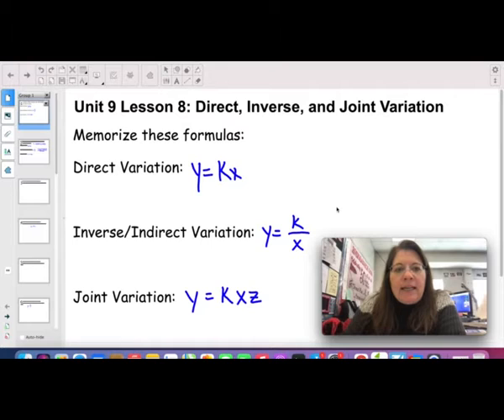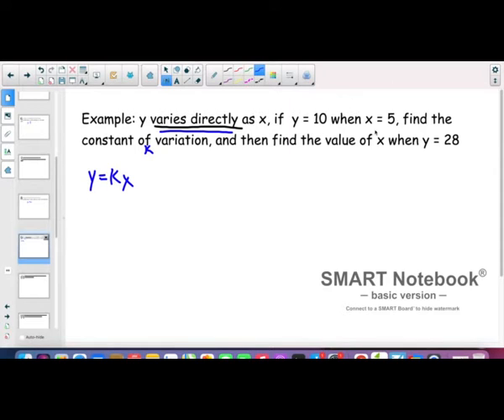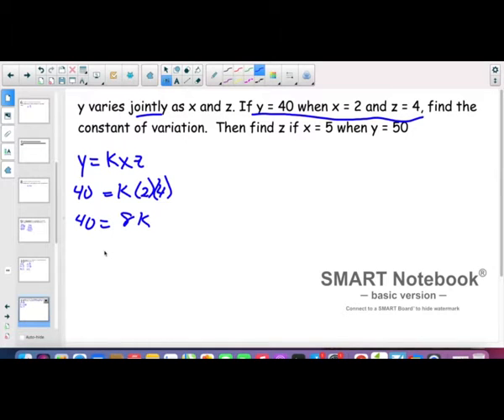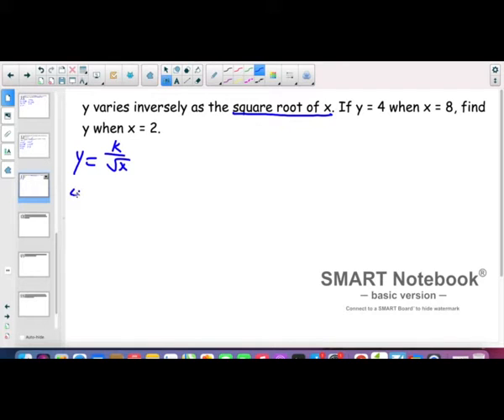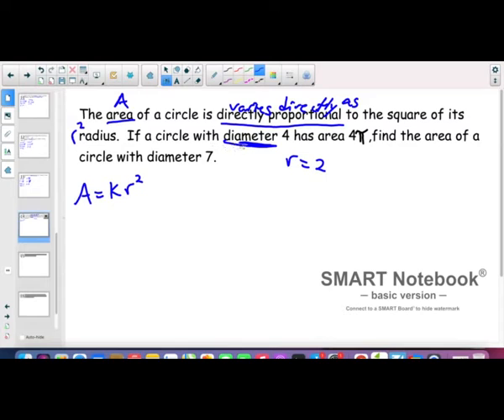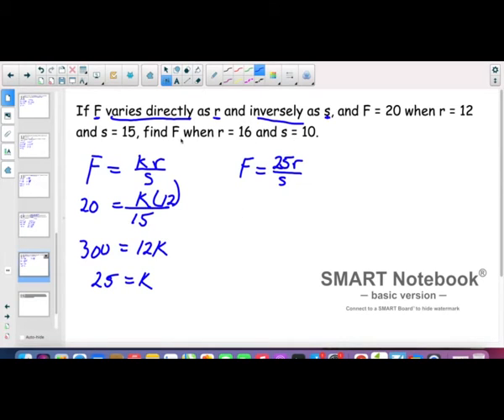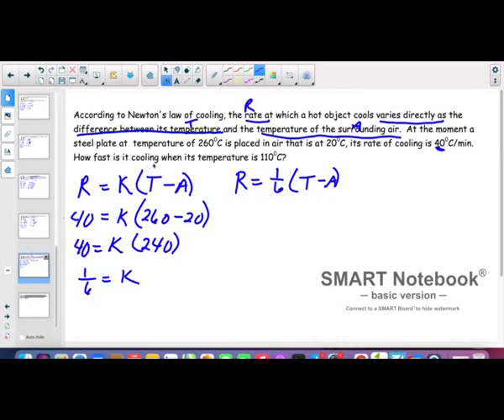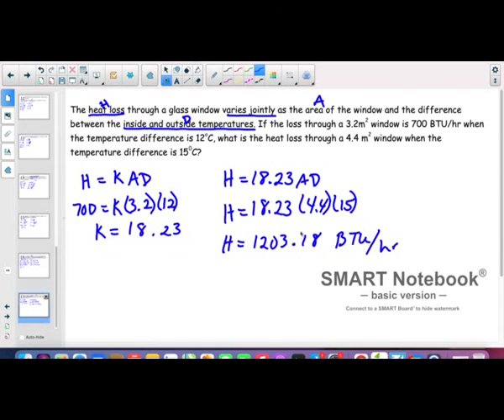Alg. 2 Unit 9 Lesson 8: Direct, Inverse & Joint Variation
Formulas for direct, inverse/indirect and joint variation. Interpretation of wording to write a variation equation. Finding the constant of variation (k). Solving variation word problems